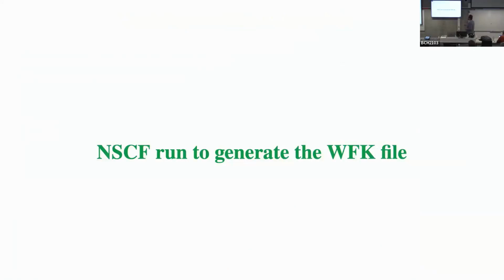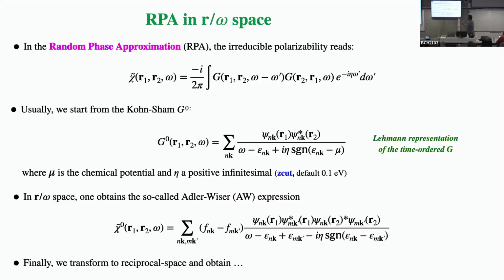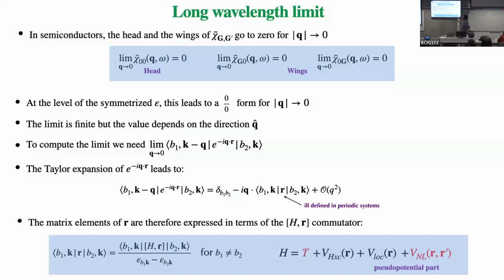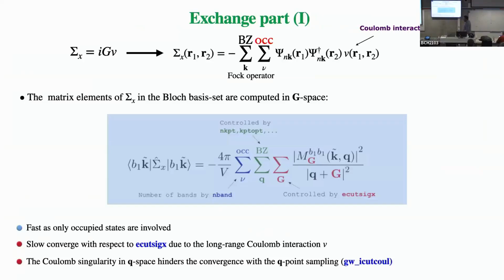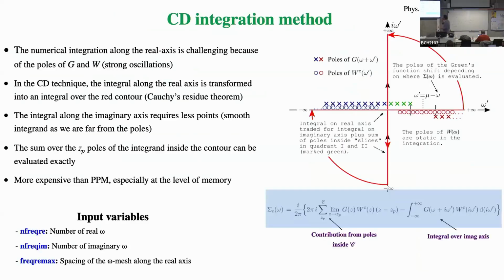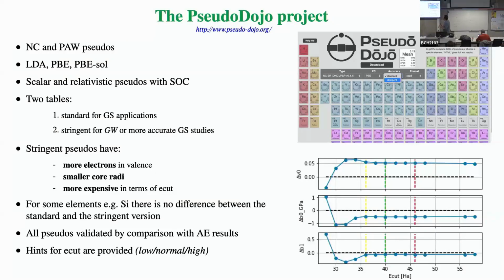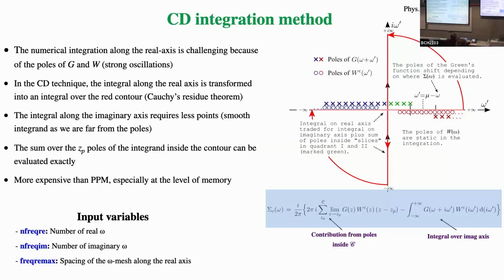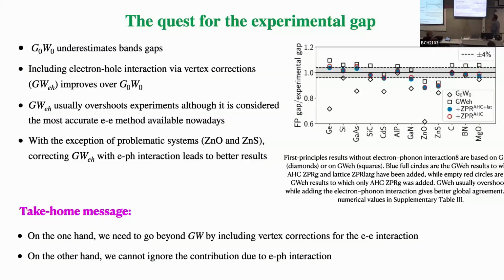Theoretical Spectroscopy Lectures 2024 - The GW in practice (Matteo Giantomassi)